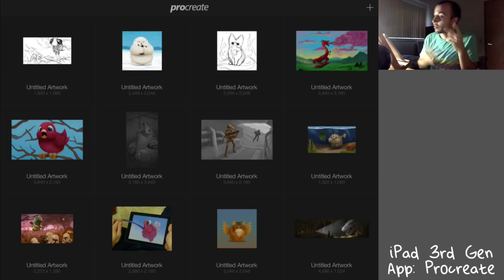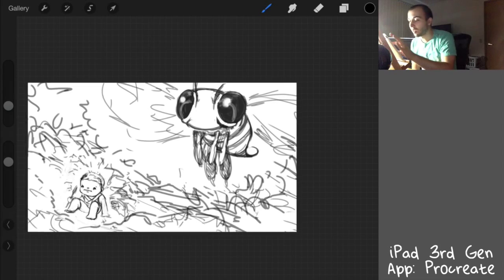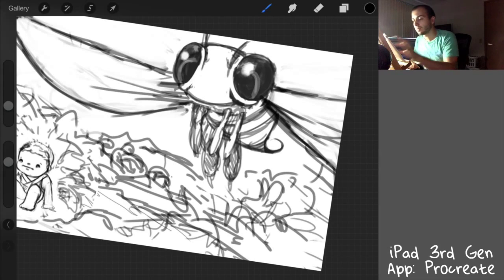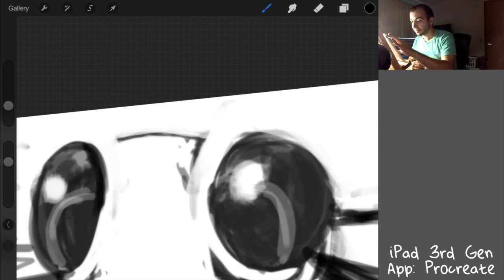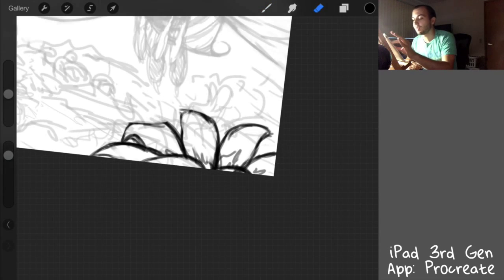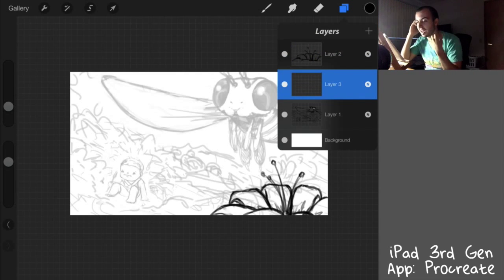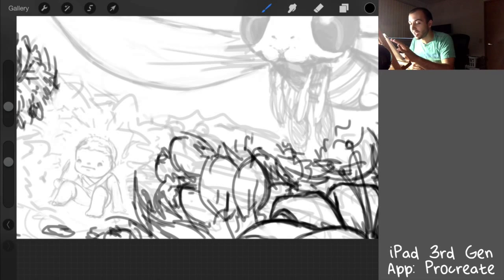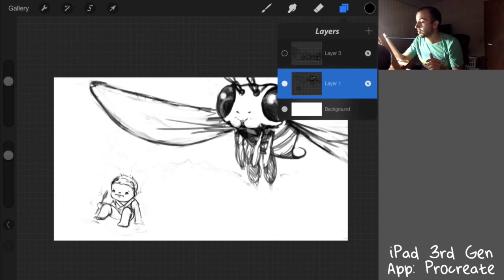How To Draw Anything From Your Head #2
This is the second video of my "How to Draw Anything From Your Head" series. In this video I try and give as much general tips as possible as well as making some progress on the painting. Enjoy :)